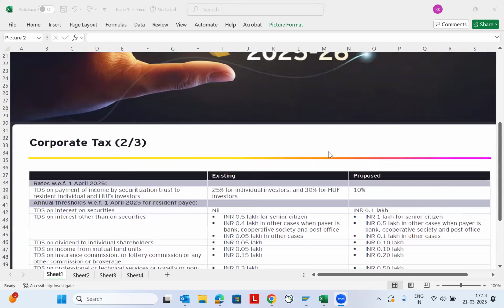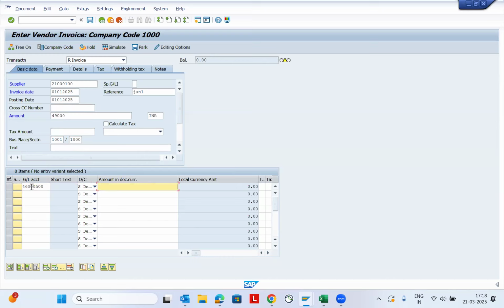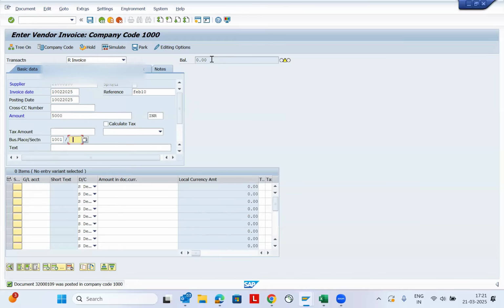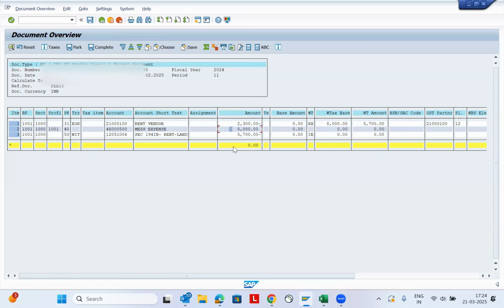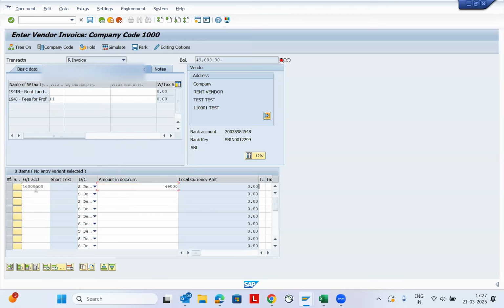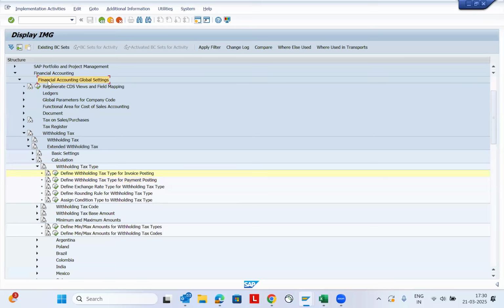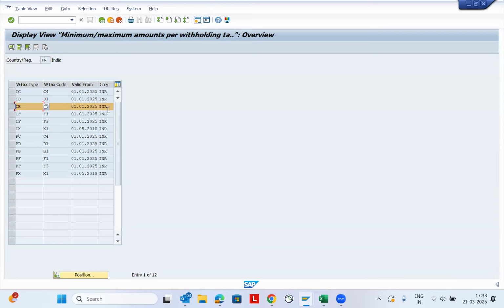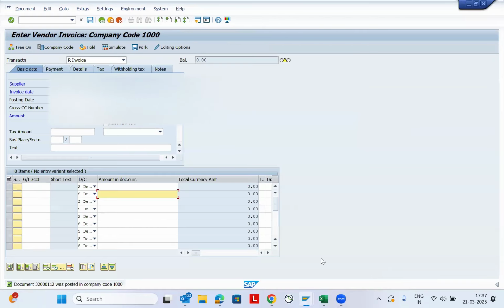194-I Withholding Tax Threshold change from 1st April 2025 | DS SAP FICO CLASSES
194-I Withholding Tax Threshold change from 1st April 2025 | DS SAP FICO CLASSES

As per union budget 2025-26 TDS (withholding tax) threshold has been changed from 2.4 lakh per annum to 50 thousand per month. Section 194-I.
I share in this video step by step configuration and test guide about how to handle this change in SAP S4HANA.